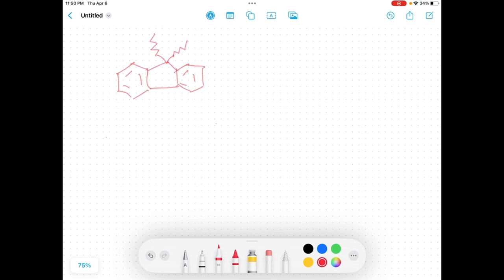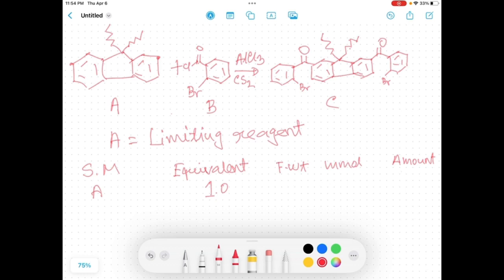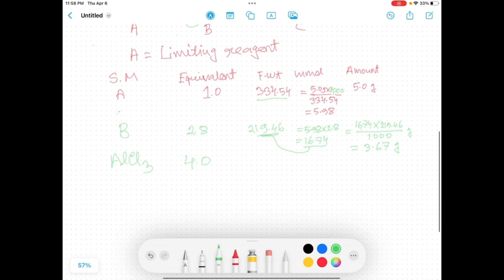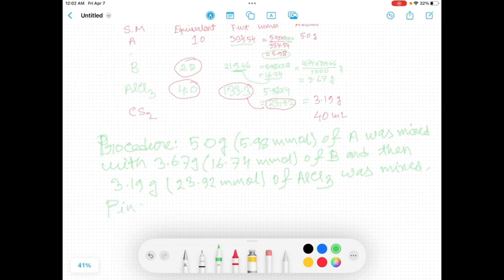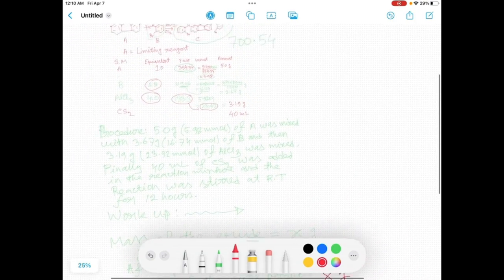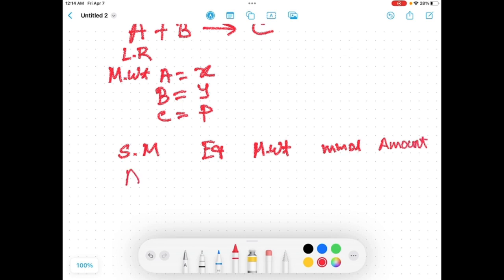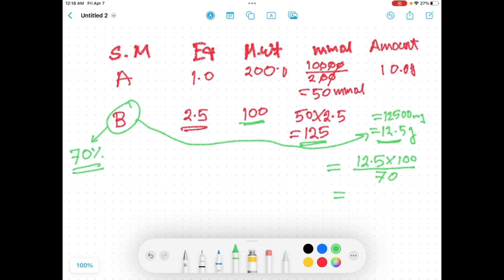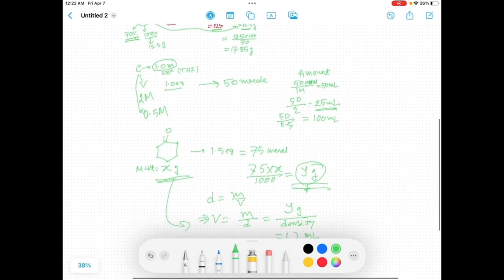Calculation for organic synthesis and %Yield calculation and Limiting reagent